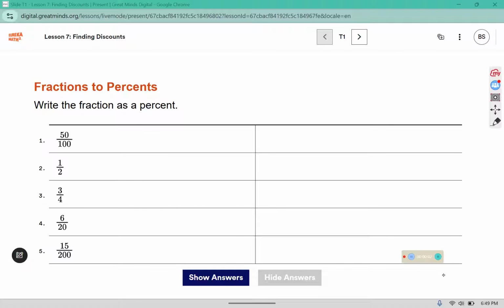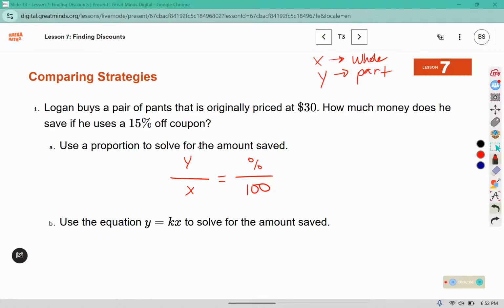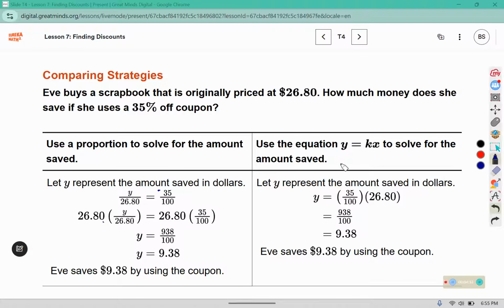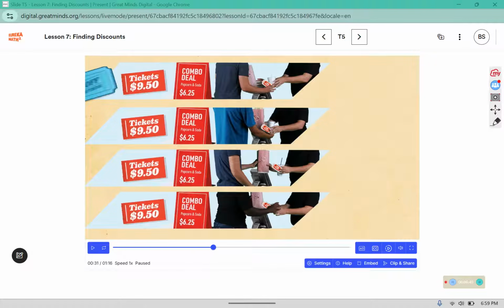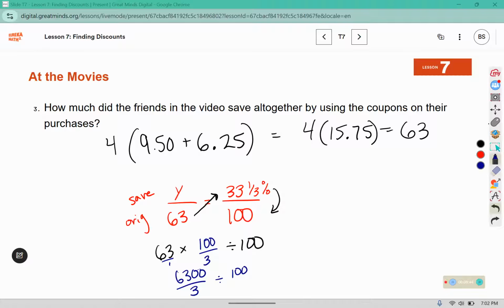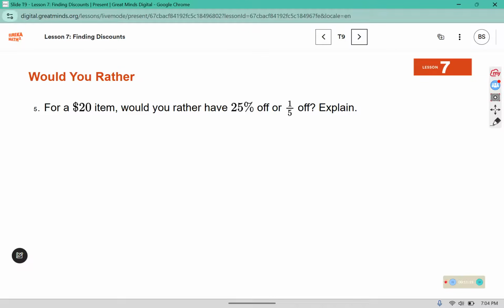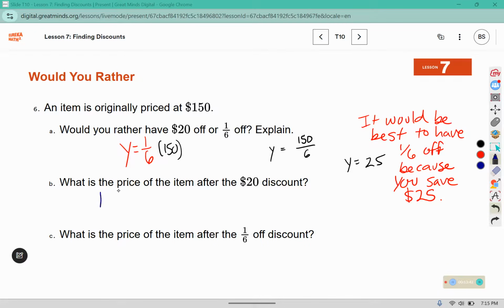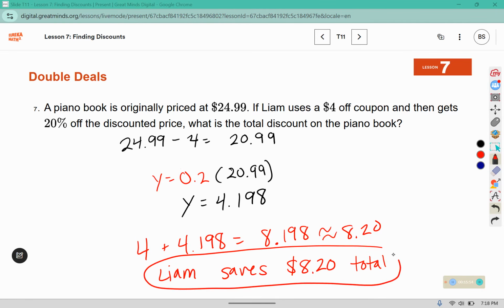7th Grade Module 5 Lesson 7 (Eureka Math Squared)